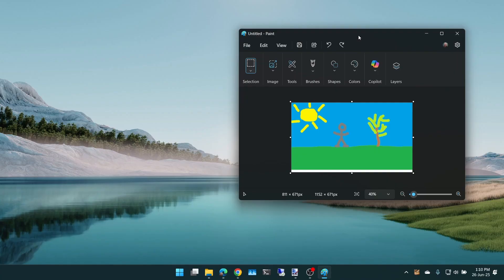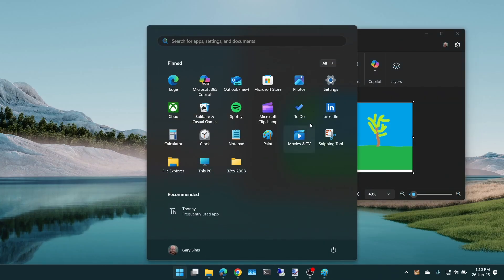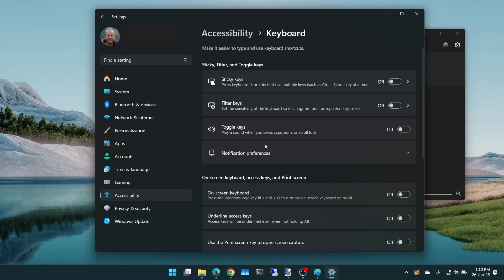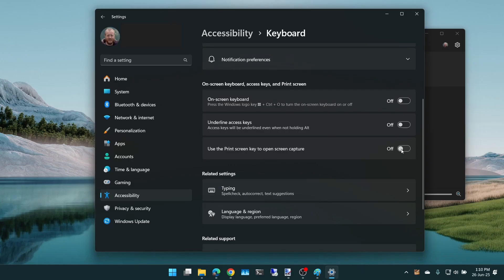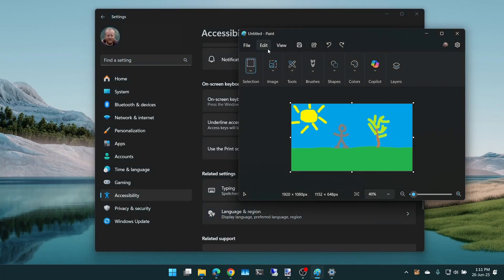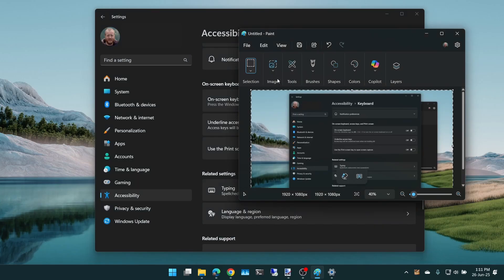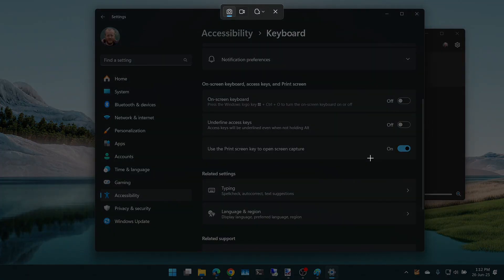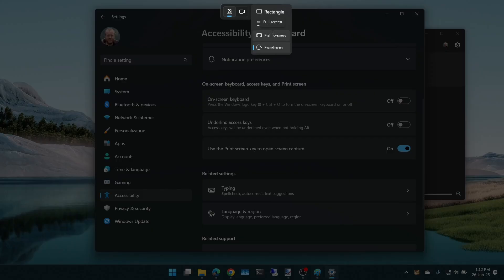How to Screenshot on Windows using Print Screen Key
How to take a screenshot using just the Print Screen key (PRT SCR). Plus how to change the behavior of the Print Screen key via the Windows Accessibility settings.